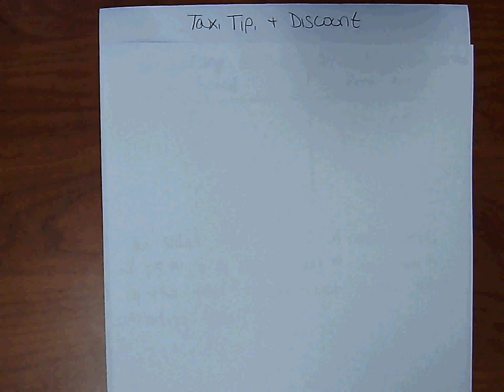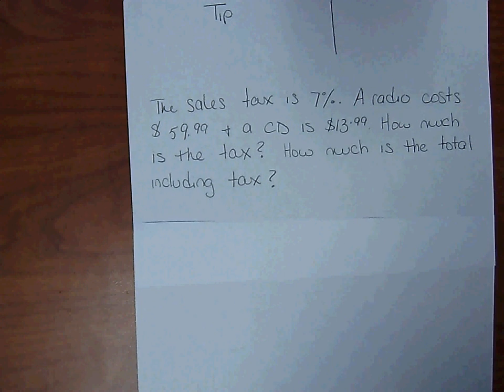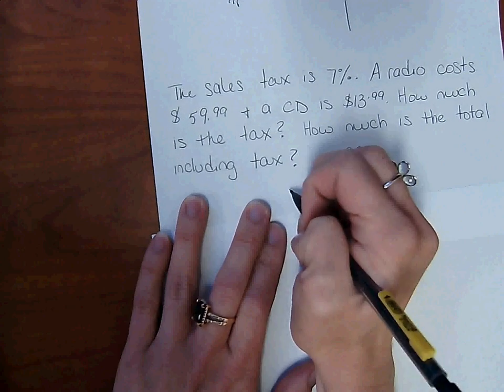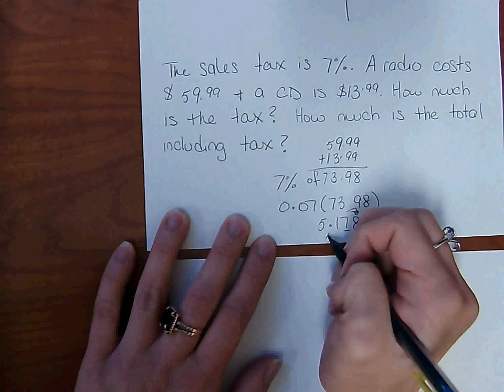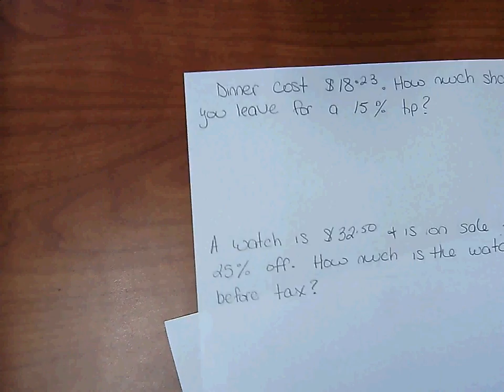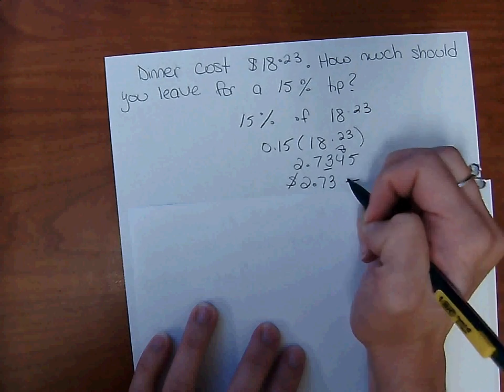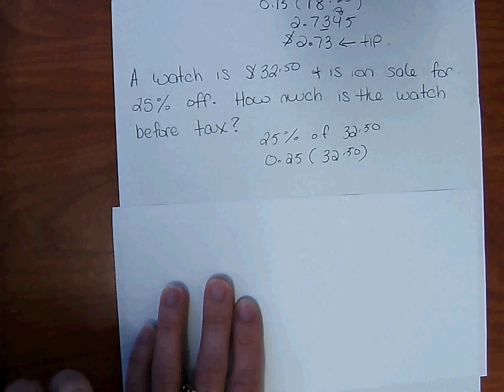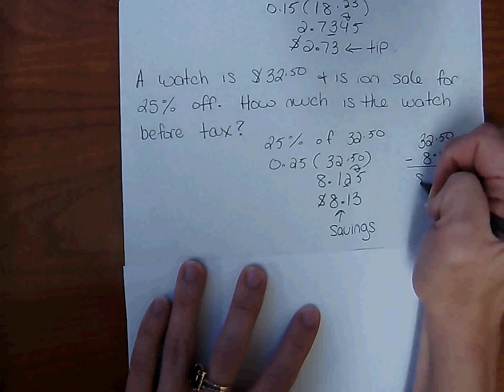Tax, Tip, and Discount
Solving problems involving tax, tip, and discount